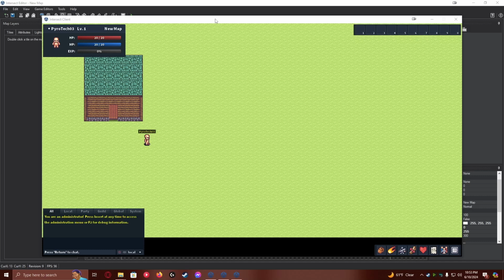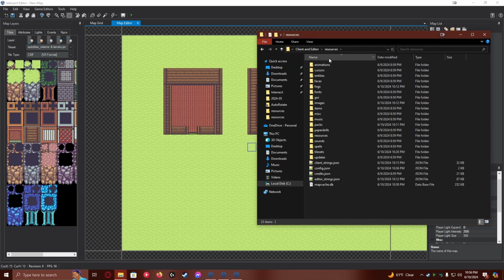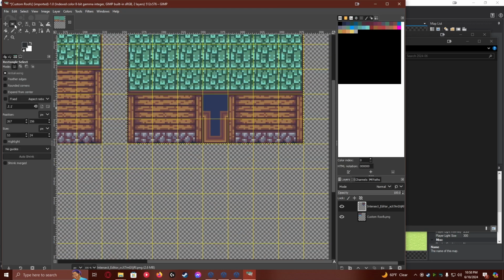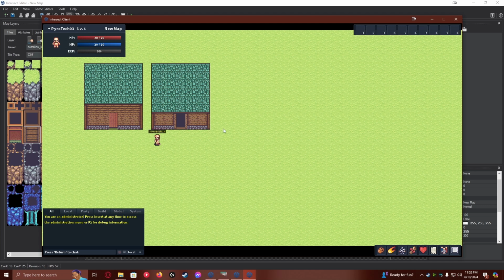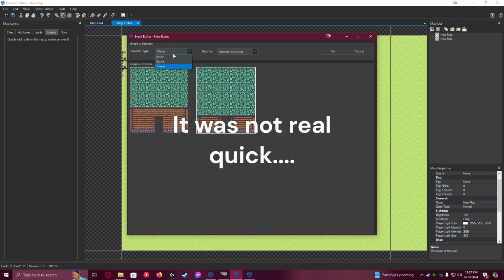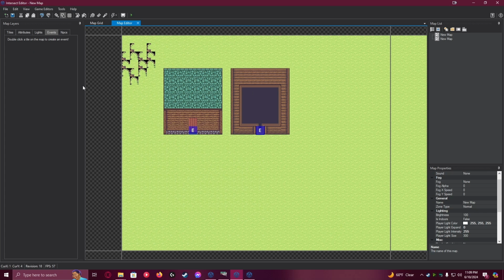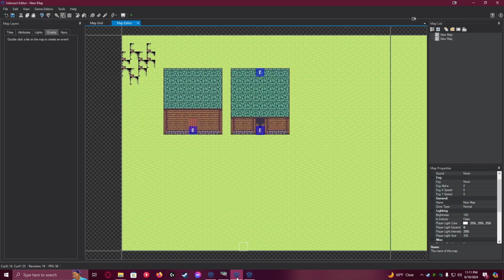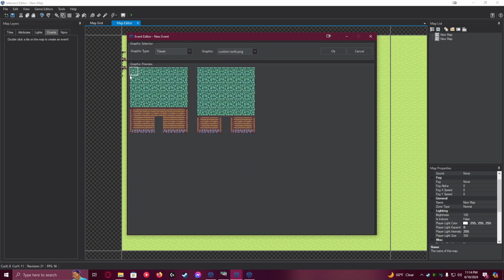Intersect Cutaway Roofs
In this video I'm going to show you a way to make buildings in the Intersect engine where the roofs are visible and cut away when you enter.